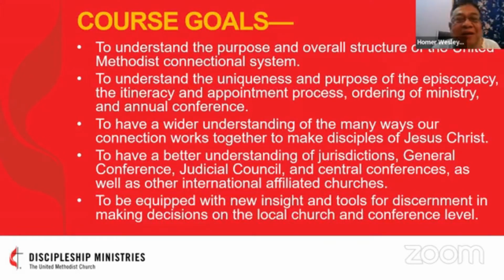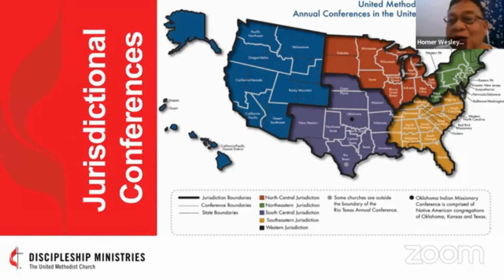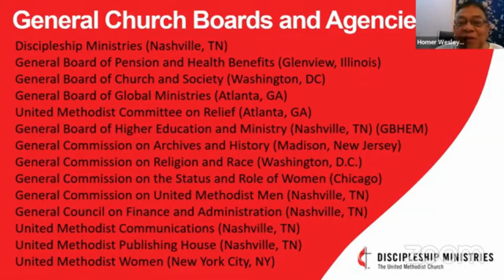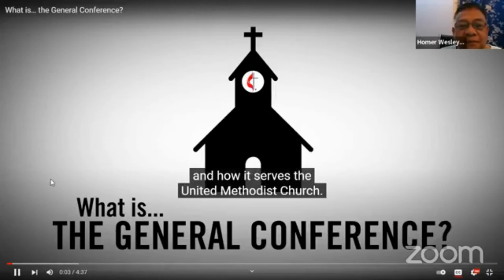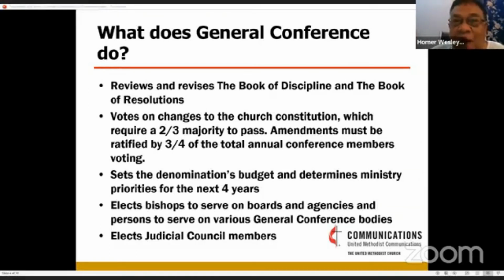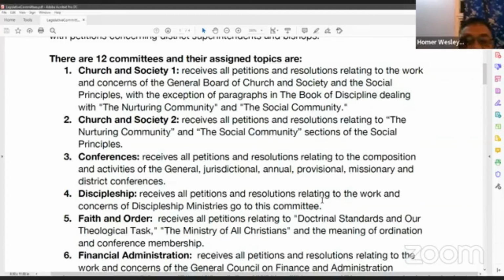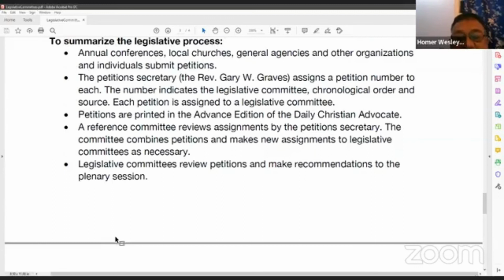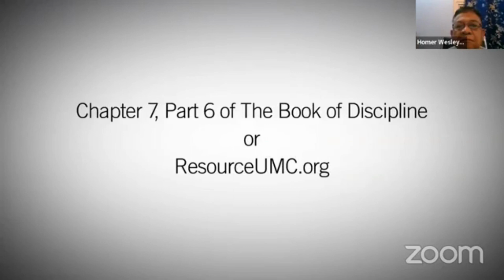Church Structure and Polity: General Conference